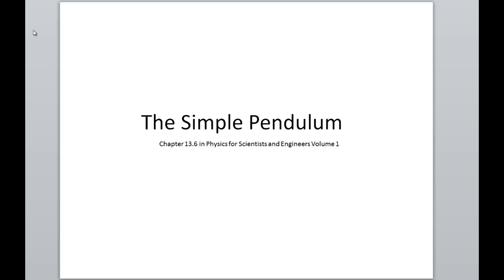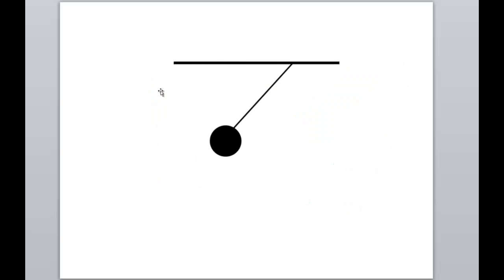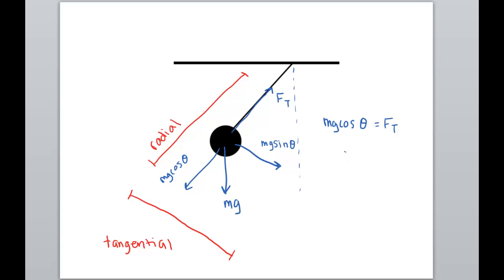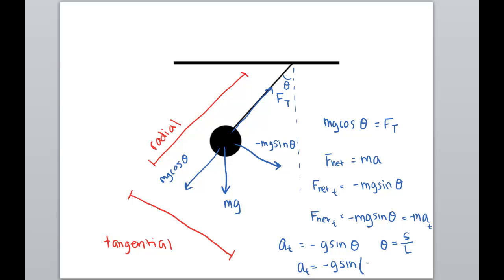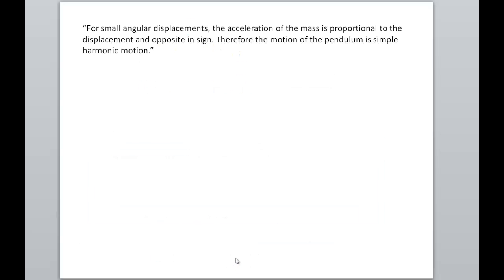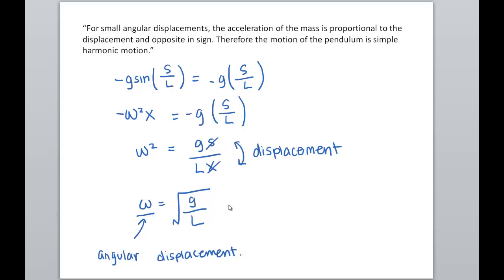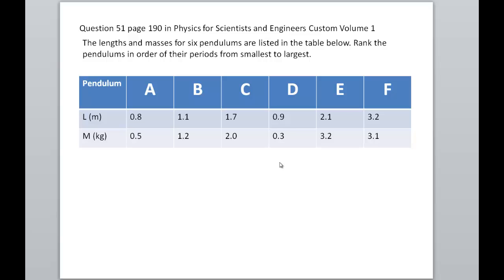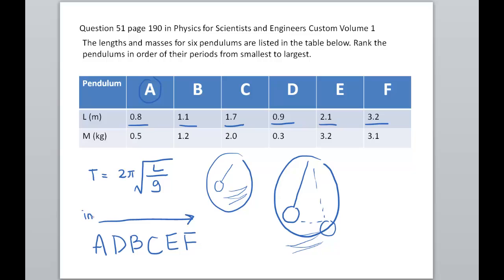The Simple Pendulum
Physics 101 Learning Object for UBC
Please read Chapter 13.6 of the UBC Custom Ed. Physics for Scientists and Engineers Vol 1

In this video, we looked at the simple pendulum and how the period of the simple pendulum relates to physical values of L and g and solved a question from the textbook.